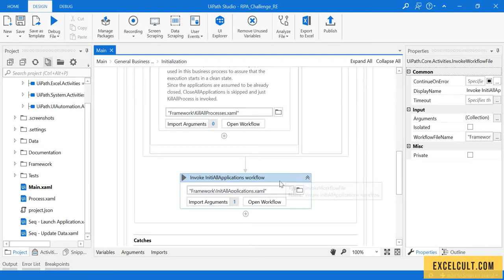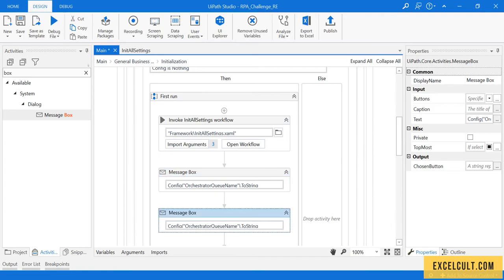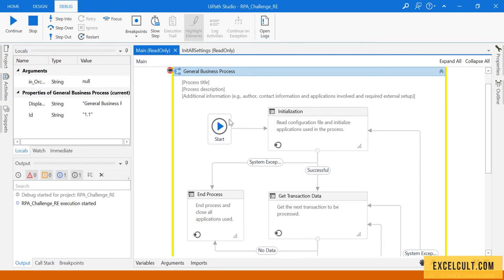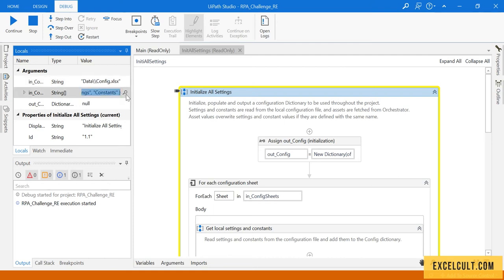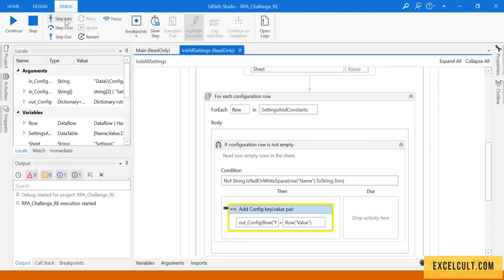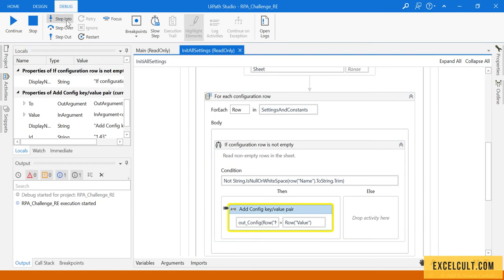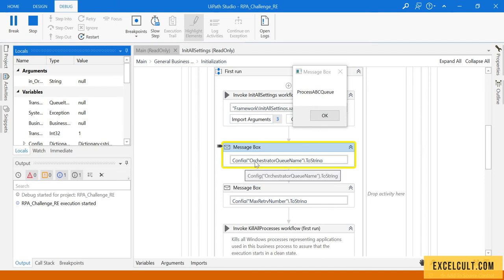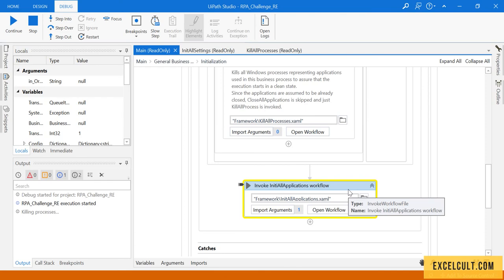Course Project 4 - Debbuging InitAllSettings Workflow - Part 8